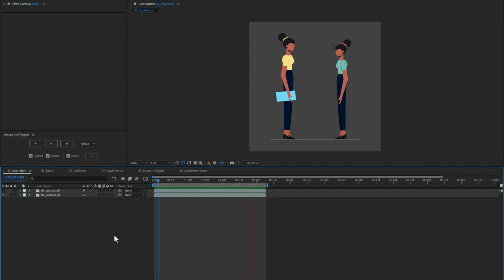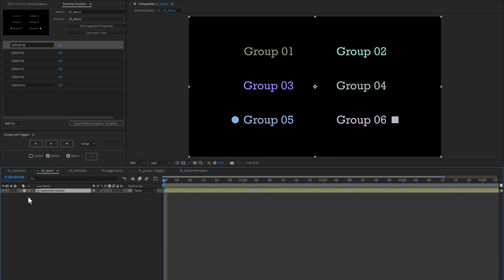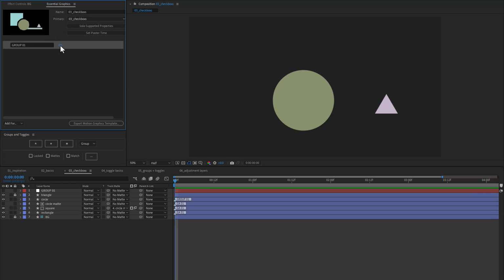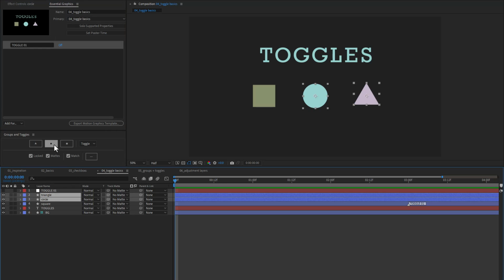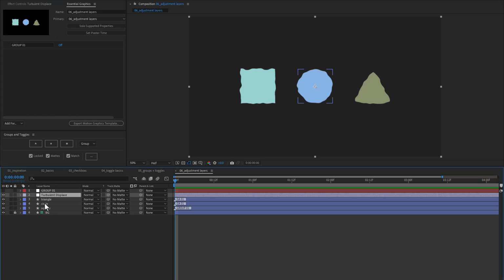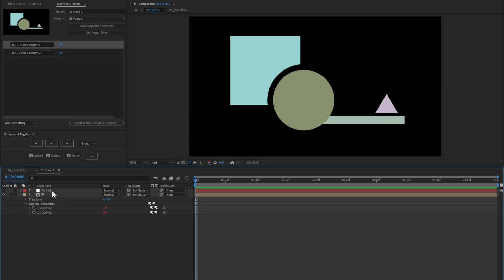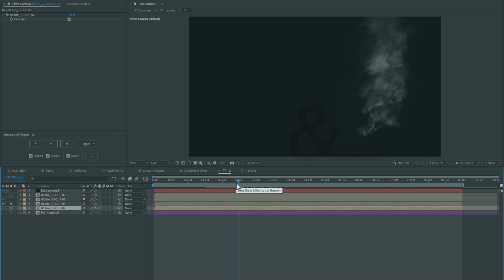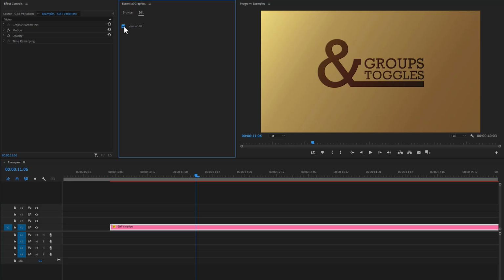Groups and Toggles for After Effects Tutorial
Pre-composing layers in After Effects is unavoidable at times, but now you can access pre-composed layers to create mattes, rearrange layer order, embed mattes in MOGRTs, or add multiple MOGRT versions in one file all while keeping your project procedural.

00:00 Script Inspiration
01:00 Group Basics
04:24 Overwrite and Add
05:27 Group Options
08:28 Toggles
09:43 Groups + Toggles
11:10 Adjustment Layers
13:24 The Bridge Tool
15:33 Compositing
17:52 Embed MOGRT Mattes
19:38 MOGRT Versions